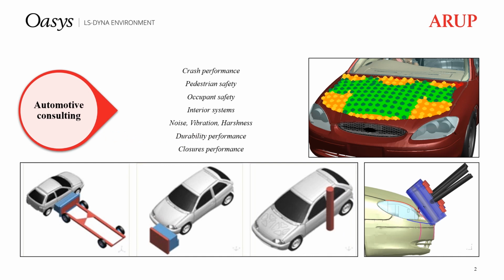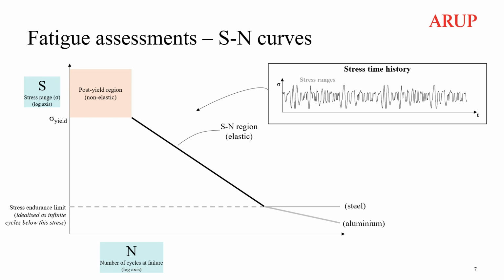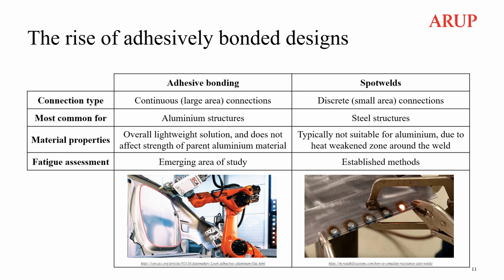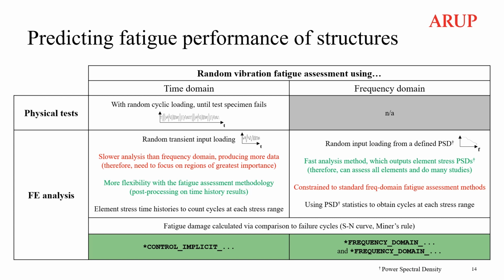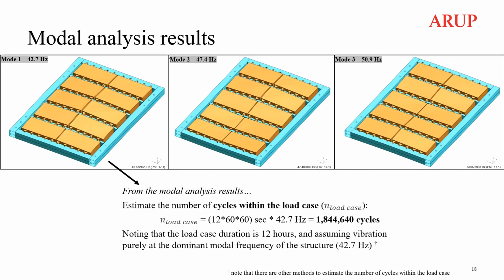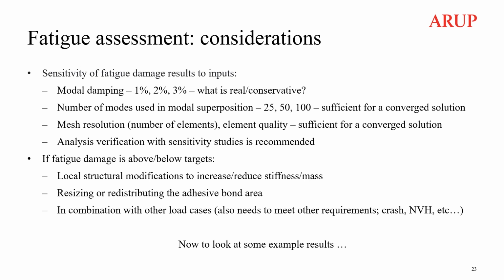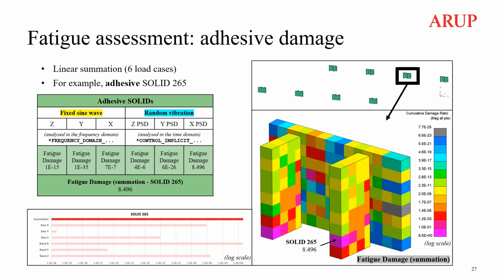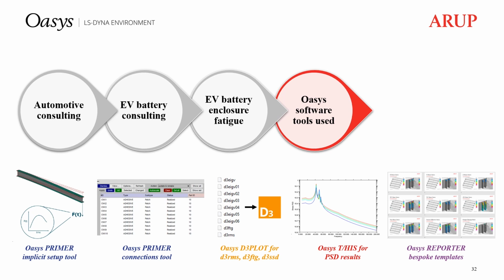Fatigue assessment of an adhesively bonded EV battery enclosure, using LS-DYNA implicit tools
With the increasing popularity of adhesively bonded structures in electric vehicles, join us for a webinar which focuses on an important aspect of design: the fatigue performance of the structural enclosure which houses electric vehicle batteries.

Using a range of implicit analysis keywords, this methodology demonstrates how to:

1. Replicate all China regulation GB38031 mechanical vibration tests using LS-DYNA
2. Predict the fatigue life of the aluminium structure and the adhesive bonds
3. Aid with improving the durability of the electric vehicle battery enclosure design